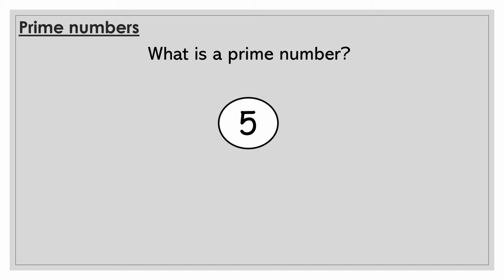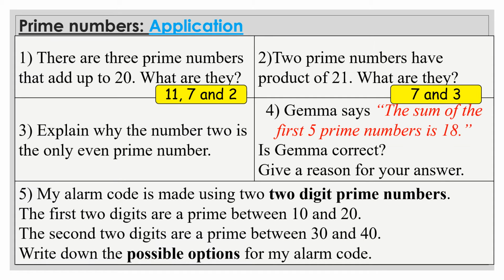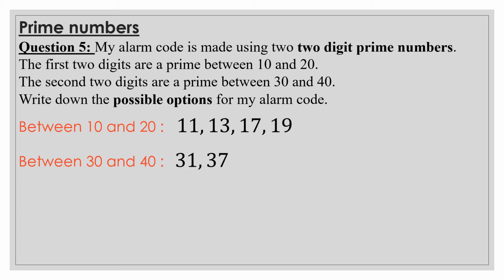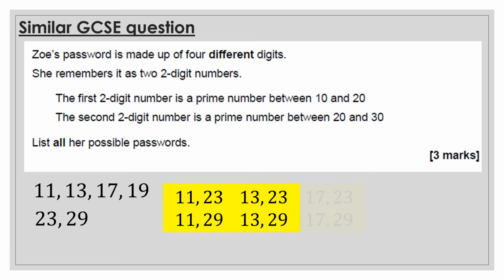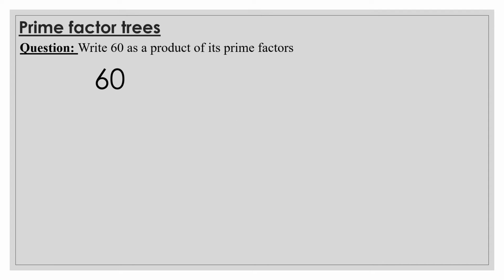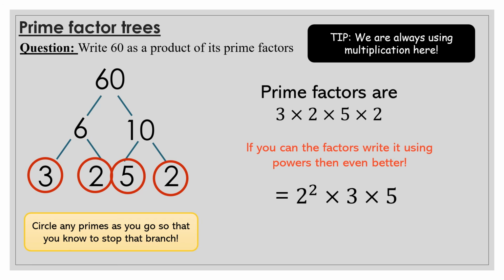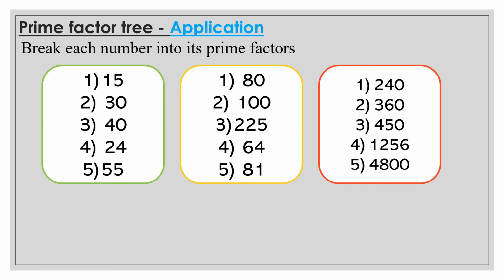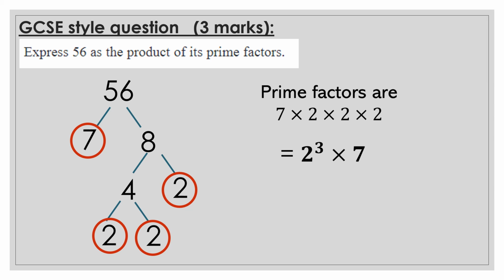H&F - Primes and Factorisation